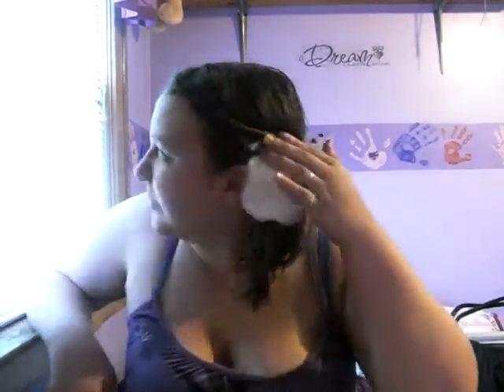Video Response: Summer hairstyles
hey guys so this is a response video to meganheartsmakeup's summer hairstyles video. i thought it would be neat to mix some of them up and it turned out pretty good (: